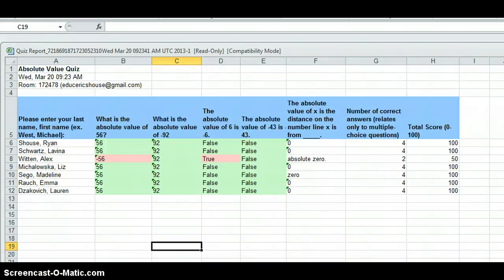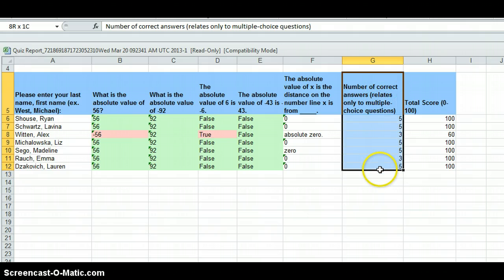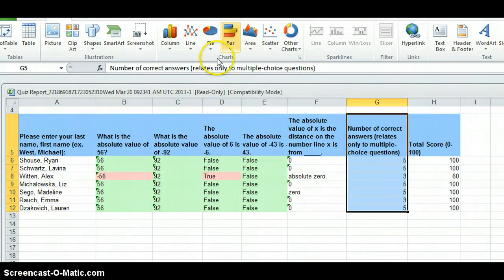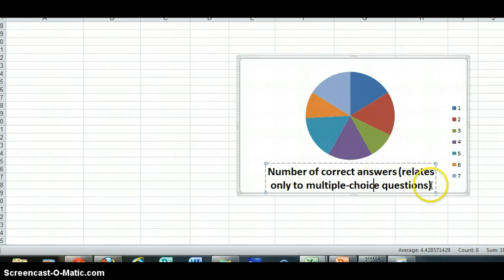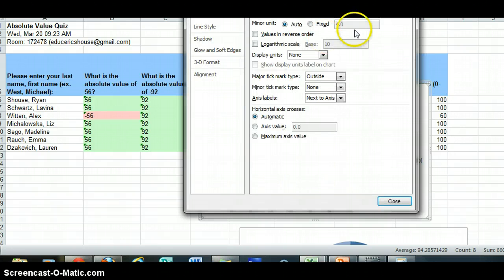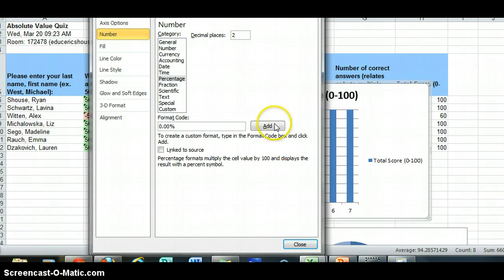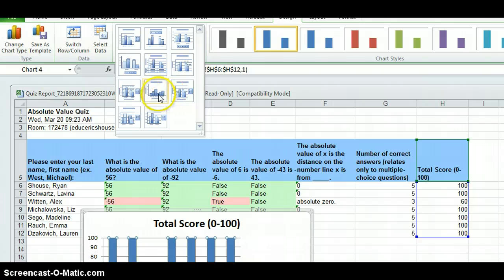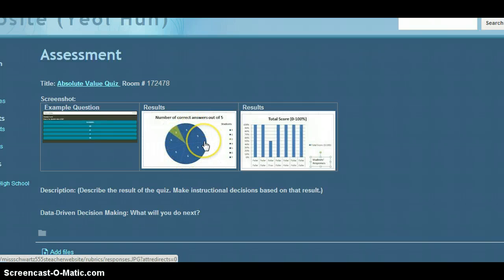My Screencast for Excel Charts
Shows how to export charts on and Excel Document.